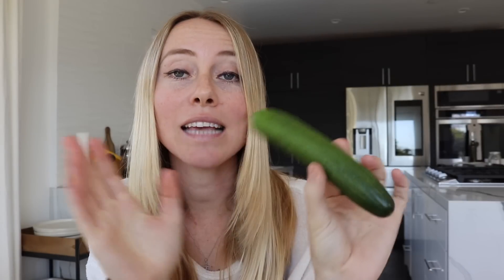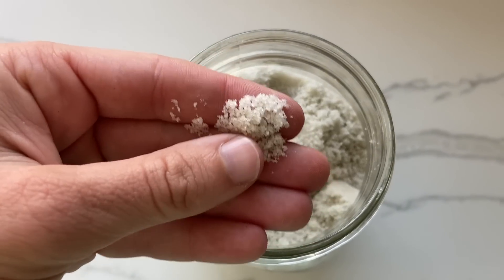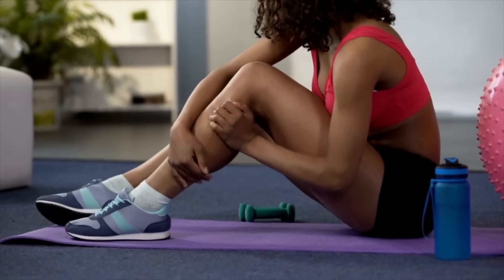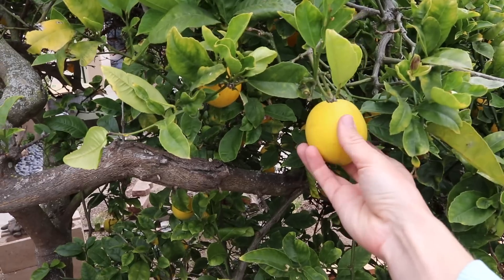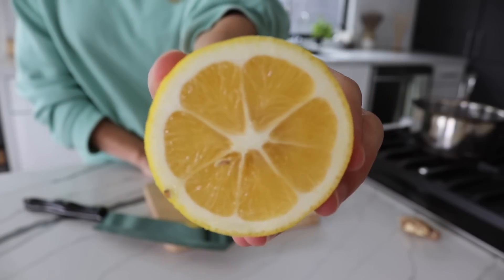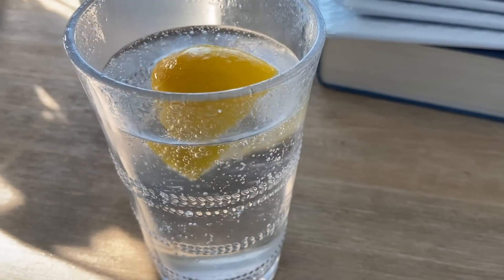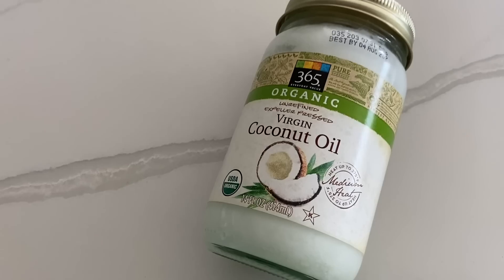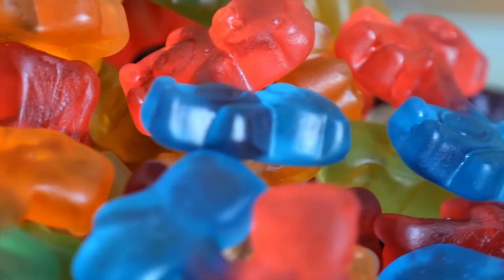10 Things You Can Add To Water That Won’t Break Your Fast! [Intermittent Fasting]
Today, we're talking 10 things you can add to your water WITHOUT breaking your Intermittent Fast!

Chapters:
0:00 Intro
0:09 Mint
0:38 Cucumber
1:47 Salt
2:17 LMNT Sponsor
3:31 Lemon
3:54 Ginger
4:29 Bubbles
4:44 Chia Seeds
5:26 Tea/Coffee
5:38 Apple Cider Vinegar
6:00 Most Supplements